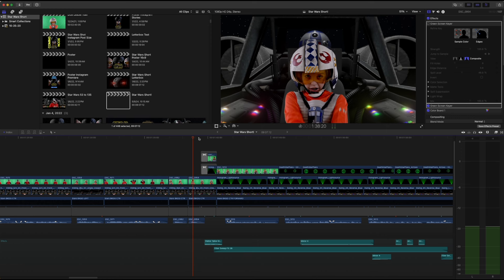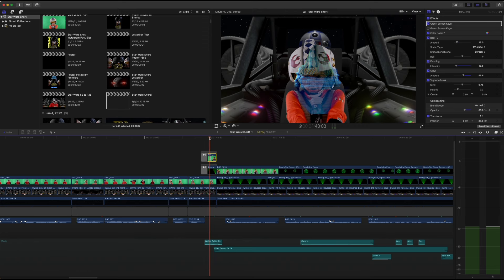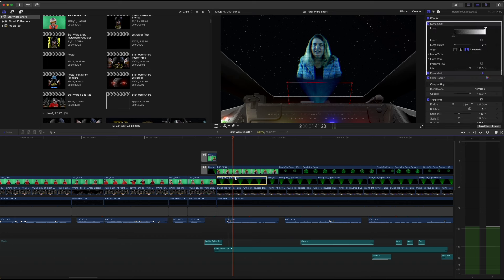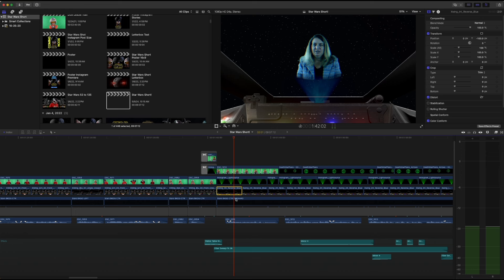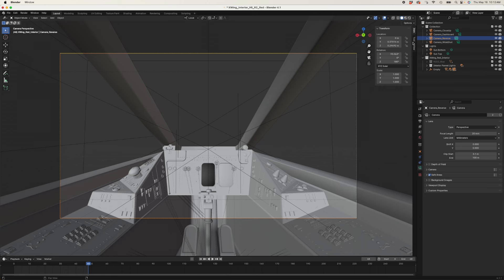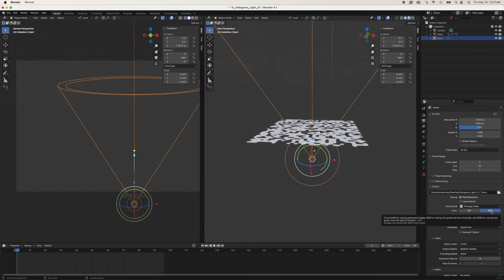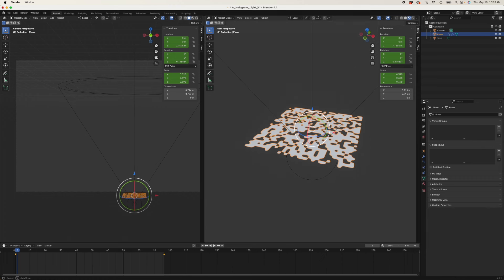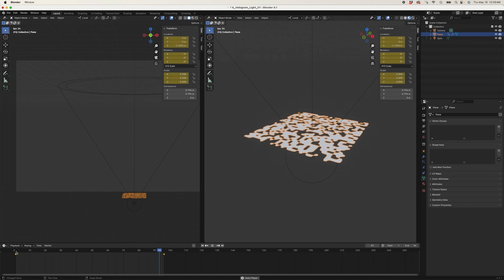Make Your Own Star Wars Short: Admiral Mom and Hologram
A hologram made with Blender, live action and composited in Final Cut Pro X.

0:00 Intro
0:03 FCP X Layering
2:10 Blender X-Wing Pilot View
3:06 Blender Hologram Lights
4:21 Outro